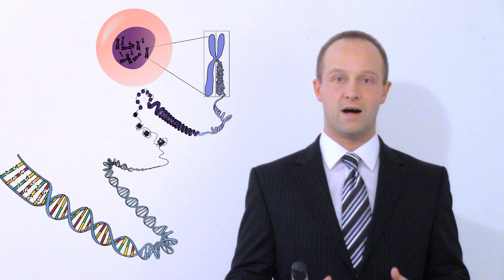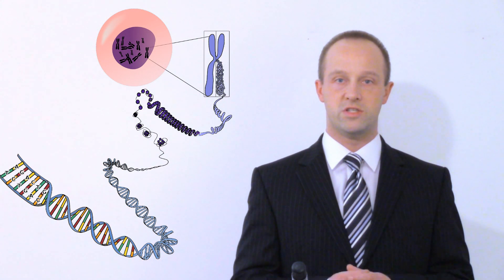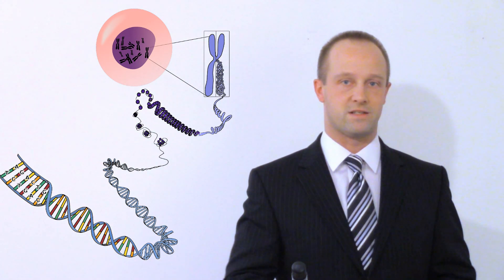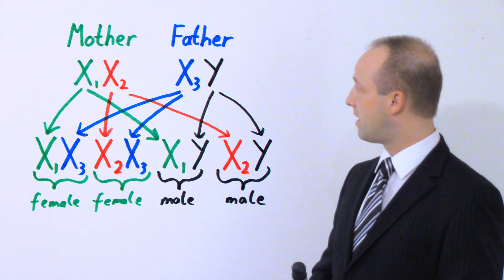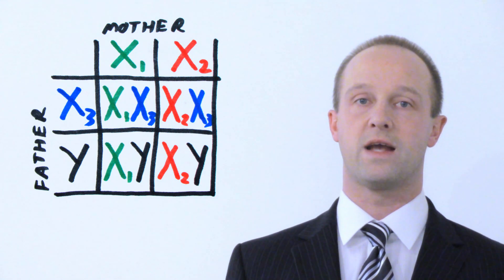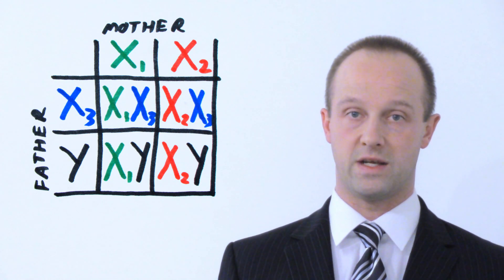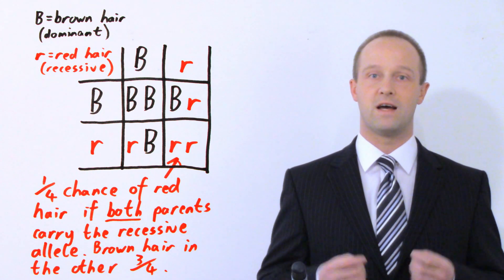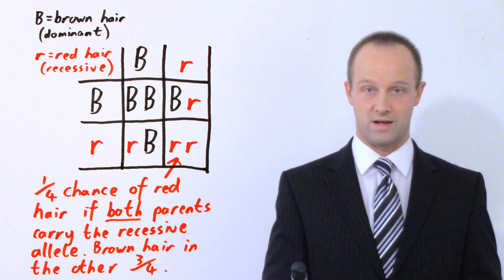Inheritance (part 1) - Biology - Science - Get That C In your GCSE and IGCSE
A secondary education revision video to help you pass your Science GCSE.  Let Mr Thornton simplify how inheritance works - it's easy when you know how!  No unnecessary information, just the stuff you need to know for GCSE Science revision, in a short, sweet video, to make sure you Get That C In your GCSE and IGCSE!

This video was running way too long so I've split it into two more easily digestible sections.  Part 2 goes into details of inherited diseases such as polydactyly and cystic fibrosis and can be viewed

There is also a Top Grade Top Up video for the higher tier students to follow.